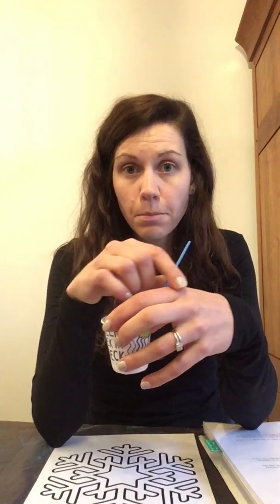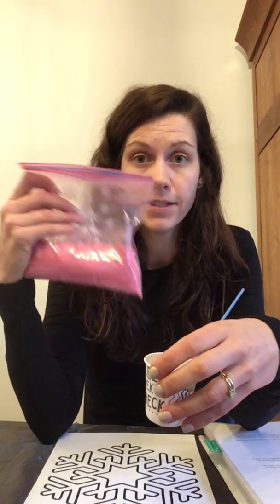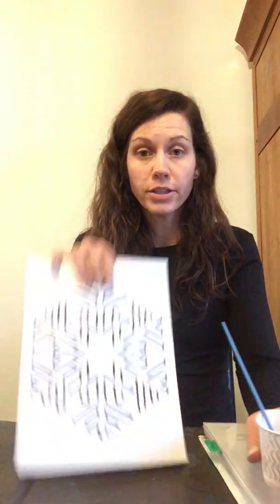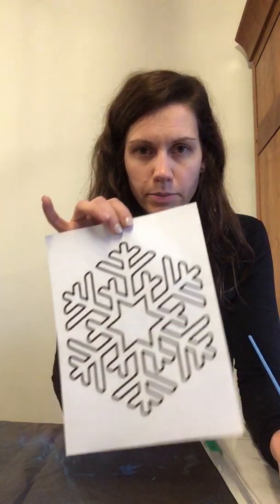CC1 Wk 13 Art Giotto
Intro and Giotto